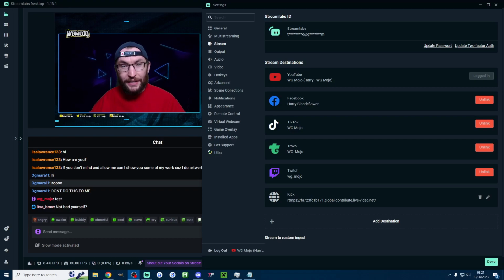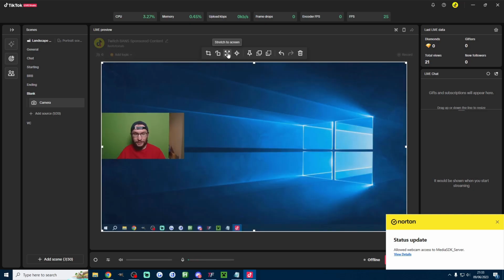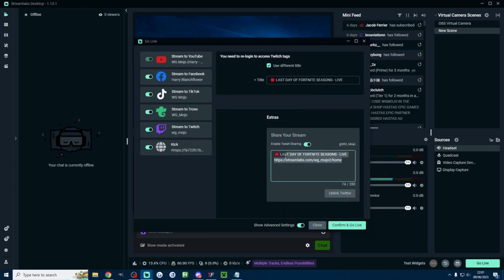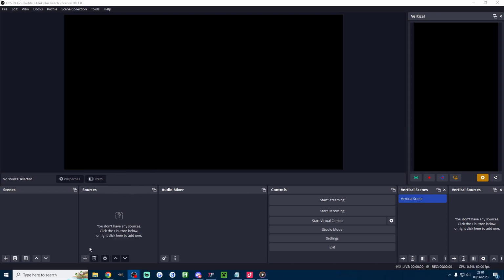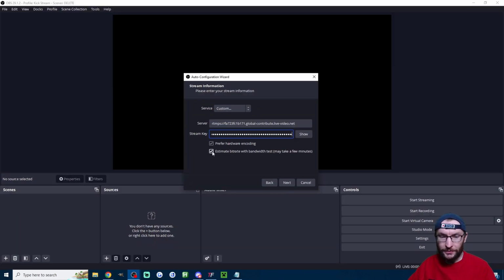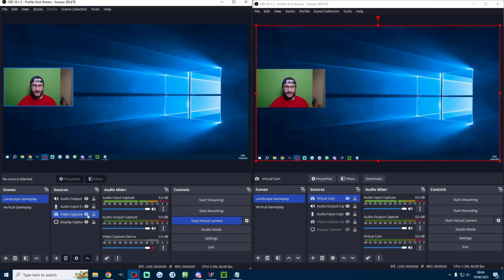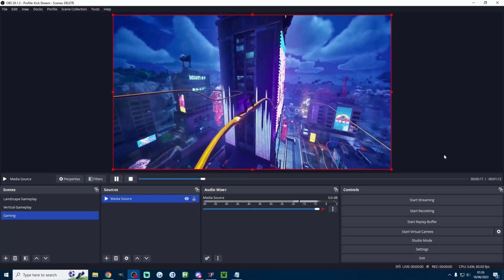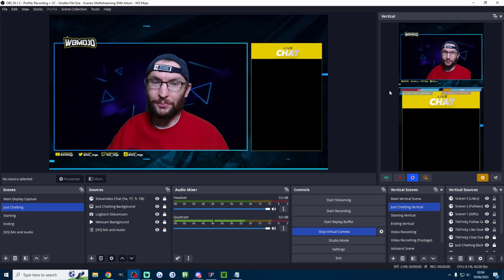6 Methods To Simulcast - Multistreaming For All Abilities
In this video guide, I explain 6 different methods to simulcast. People also call this multistreaming or multicasting. Methods include Streamlabs Ultra, OBS, Aitum and more.

StreamYard ($10 off)

Platforms for multistreaming include: TikTok LIVE, Twitch, YouTube, Kick, Facebook, Trovo and Rumble.

Software covered includes: Streamlabs Ultra, OBS, Aitum Vertical Plugin, StreamYard, ReStream, Streamlabs Talk Studio, TikTok LIVE Studio.

Timestamps:

00:00 - Why multistream?
01:00 - 1 - TikTok LIVE Studio and OBS
05:40 - 2 - Streamlabs (TikTok, Twitch, Kick and more)
09:35 - 3 - OBS with Aitum Vertical
13:56 - 4 - Multiple OBS clients
20:16 - 5 - Web browser streaming (Just chatting, podcasts etc)
24:43 - 6 - My personal method (SL, OBS and Aitum)
27:50 - TikTok alerts